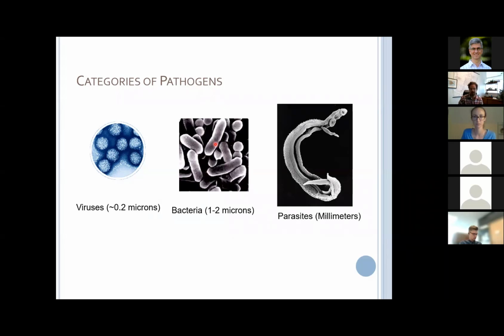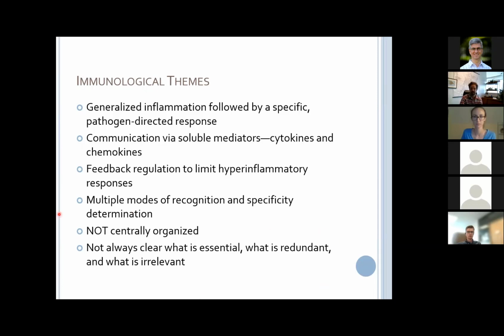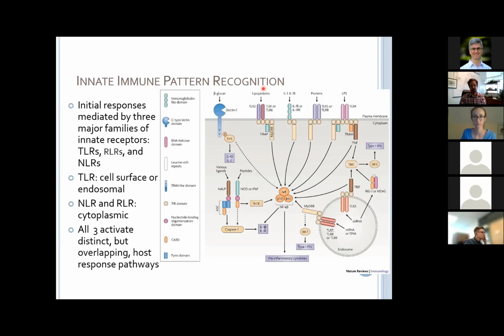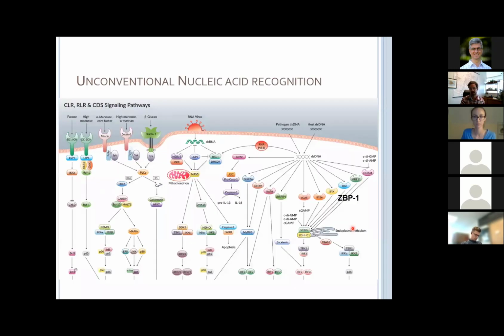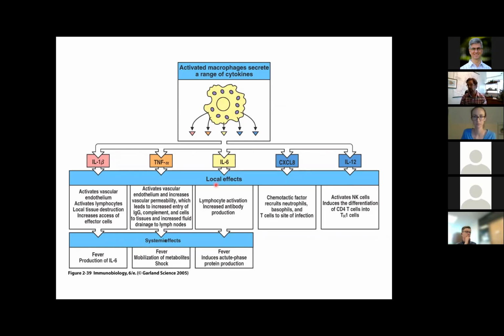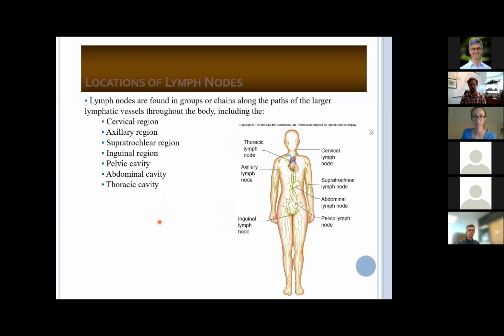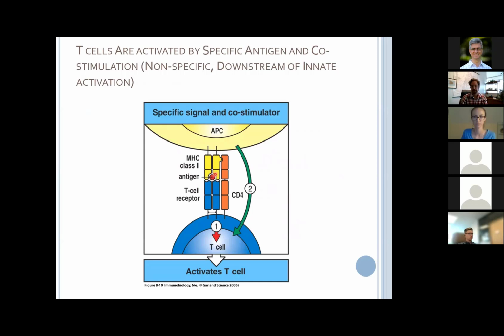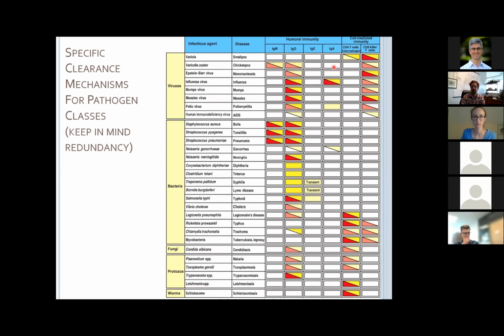Immunology Overview and Discussion (SISMID 2021)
A condensed overview and discussion of the immune system.
Best to watch after the more detailed 2020 innate and adaptive immune response lectures (which are also part of this playlist).